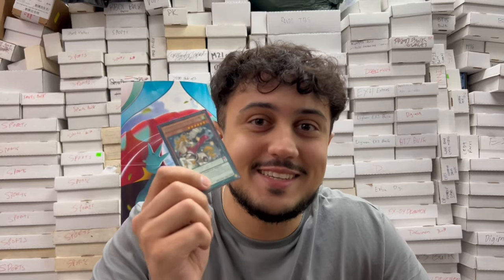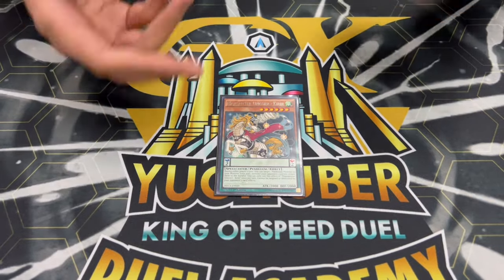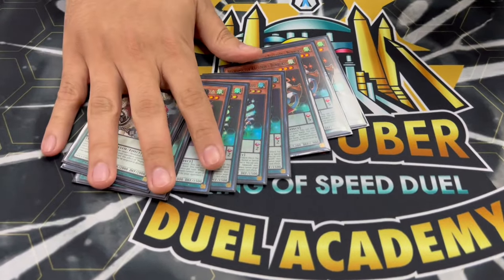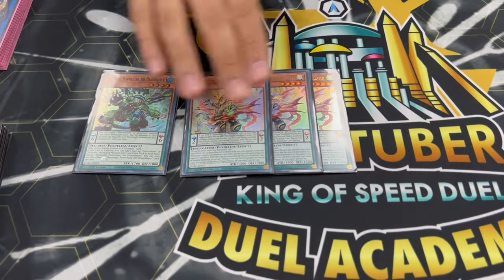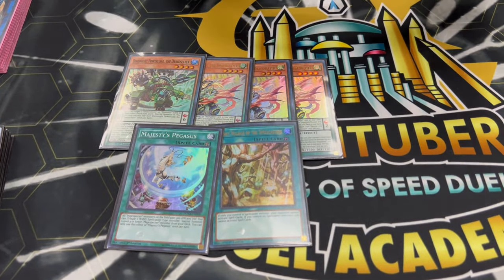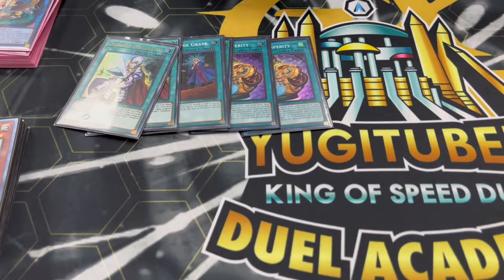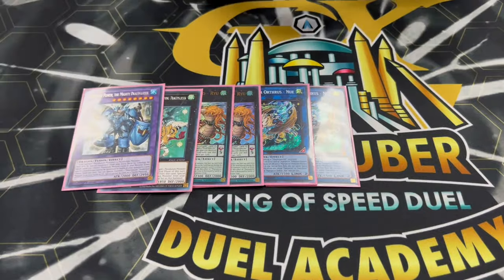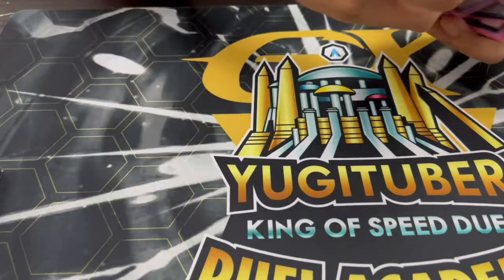UPDATED! Majespecter Deck Profile! | Post April 2024 Banlist